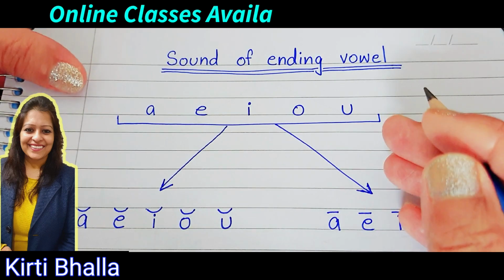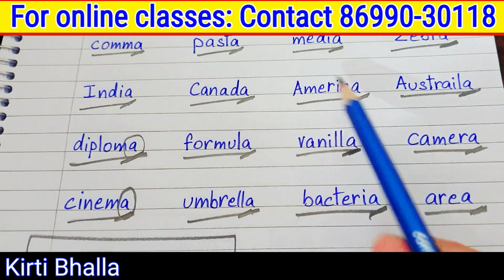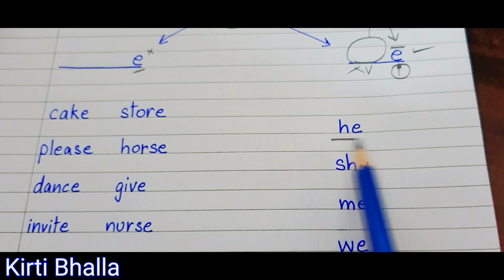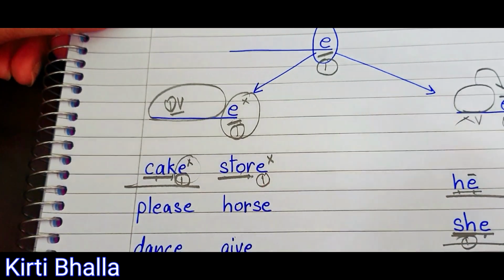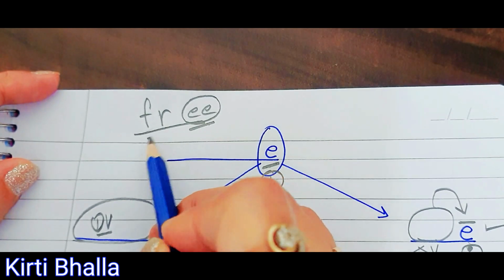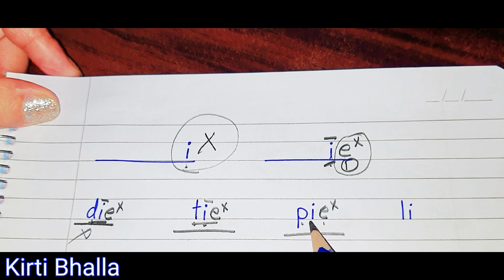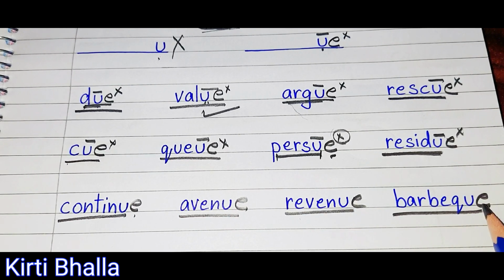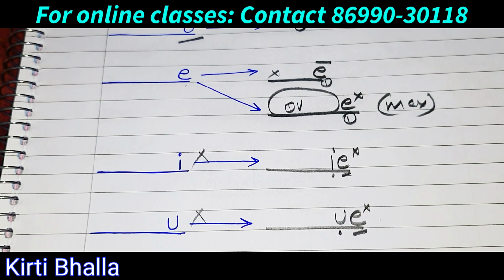How to read vowels at the end of a word (in English) | Vowel sound | Spelling rules of vowels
For online classes: (for all age groups)

Hi,
👉 Learn how to read a vowel at the end of a word. (in English)

✍Tips:
Just pause the video in between and note down all the words mentioned and read the same after the video.

So that, they could be benefited from this video.

📕 The notebook used: